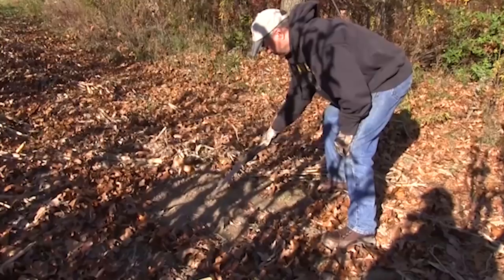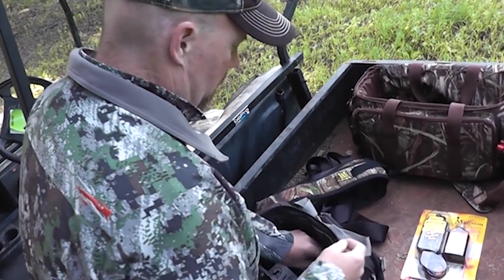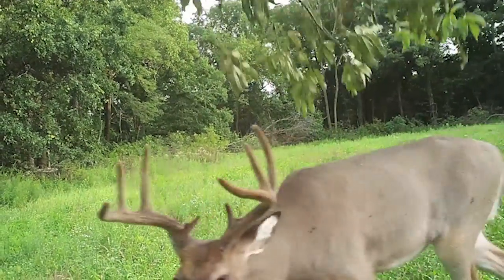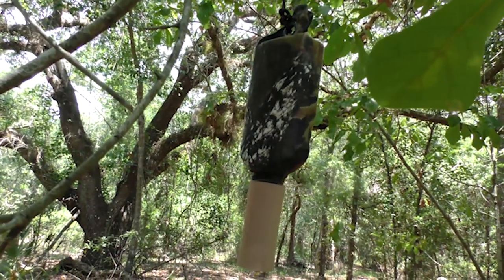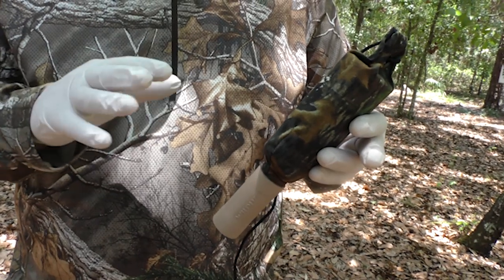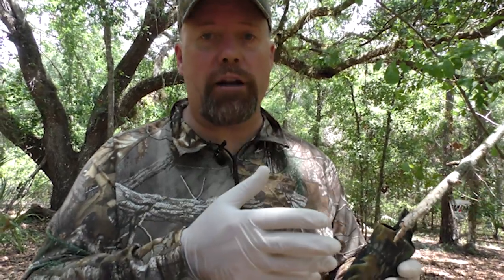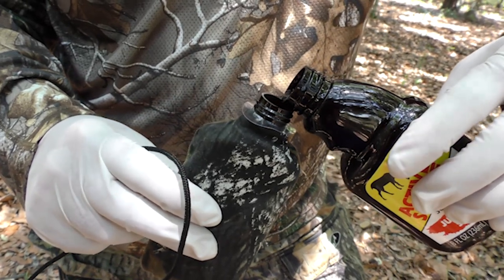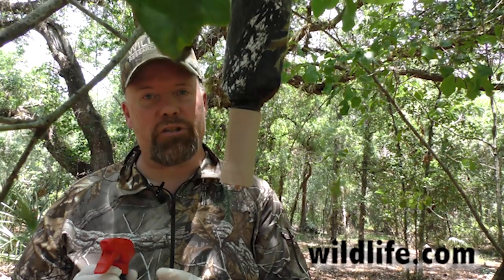Deer Talk Now - Mock Scrape System That Works on Whitetail Bucks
Get more big buck photos and learn more about the deer on your land with mock scrape scent systems. Dan Schmidt from Deer & Deer Hunting provides tips for year-round mock scrape use and in the product spotlight we take a look at the Super Charged Scent Dripper from Wildlife Research Center. Deer Talk Now. Season 6, Episode 17.